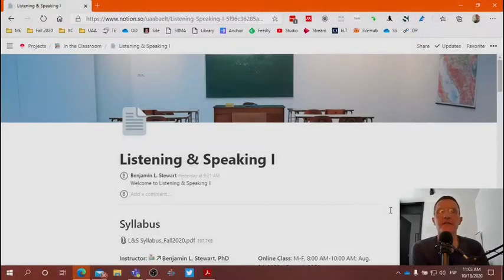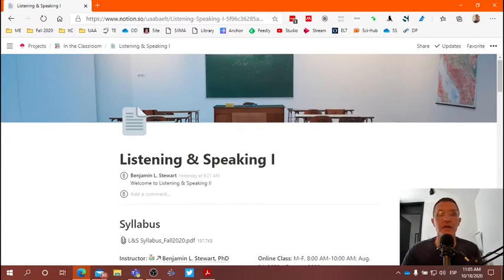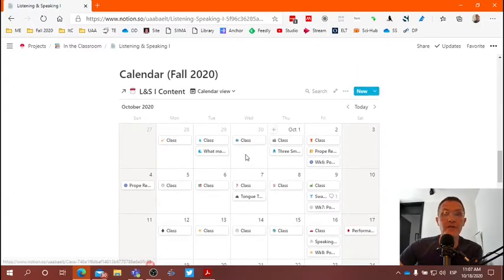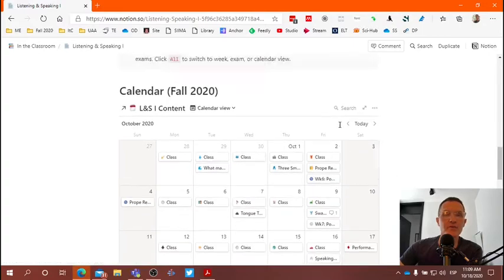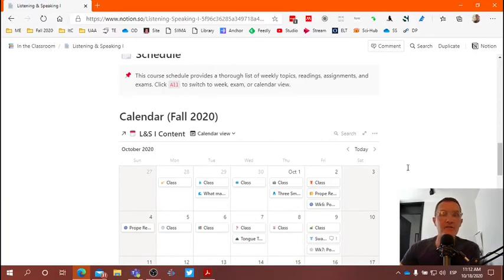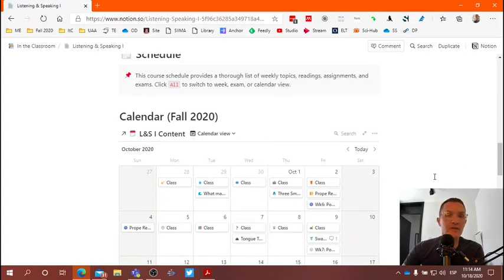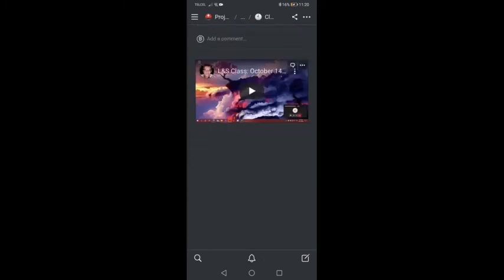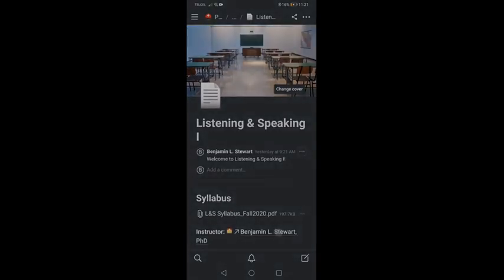L&S: Notion and Accessing Course Content